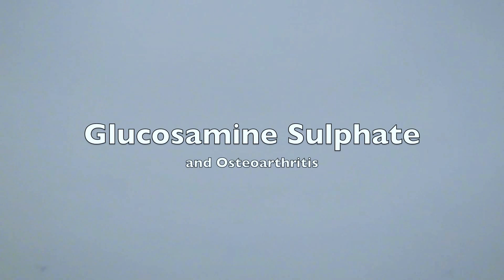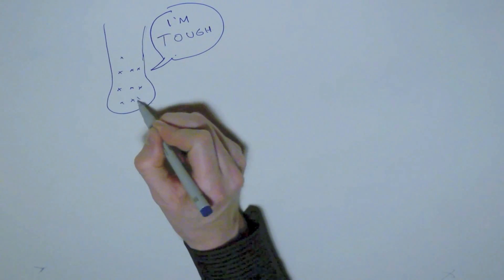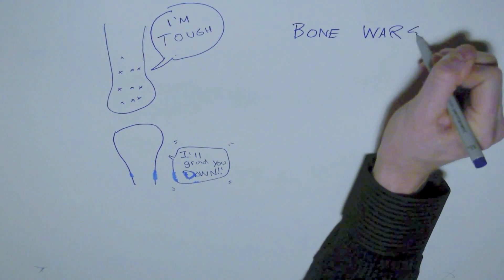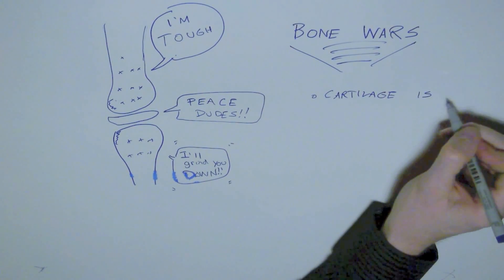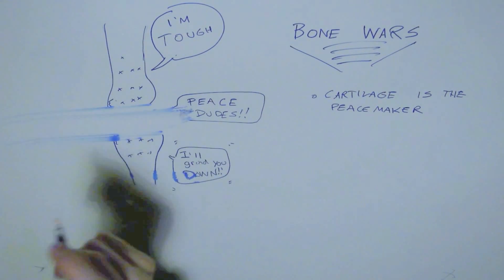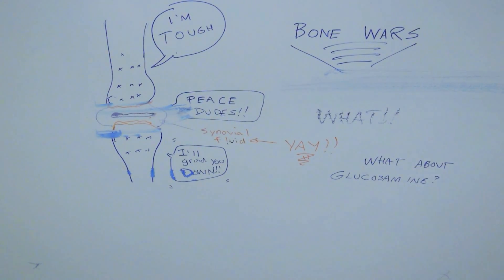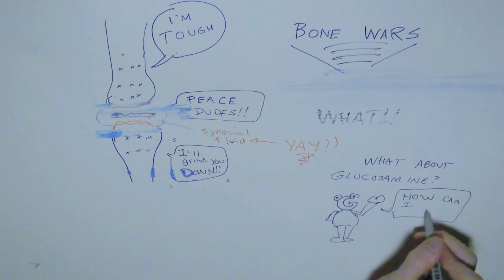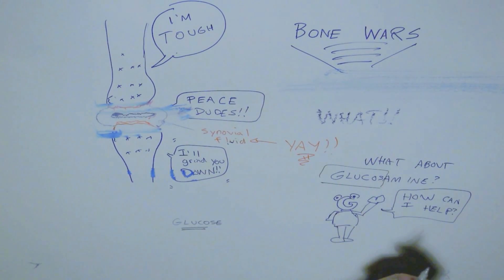How Does Glucosamine Sulphate help Osteoarthritis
How does Osteoarthritis work and what does Glucosamine Sulphate actually do? In this super short 2 minute video we give you a general overview of what's happening in your joints and how glucosamine sulphate is thought to help keep the fluid around the cartilage working properly.